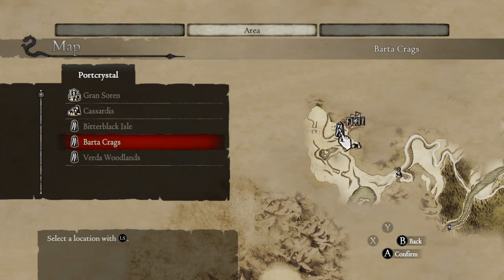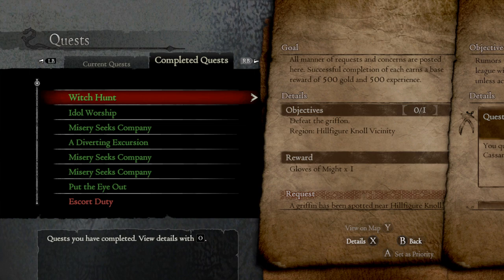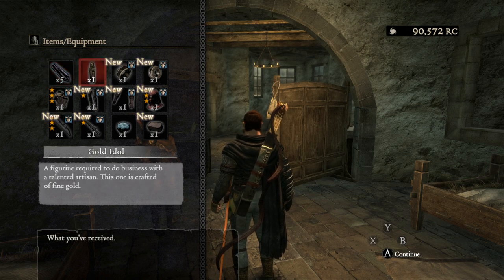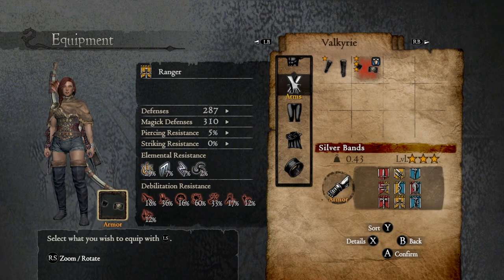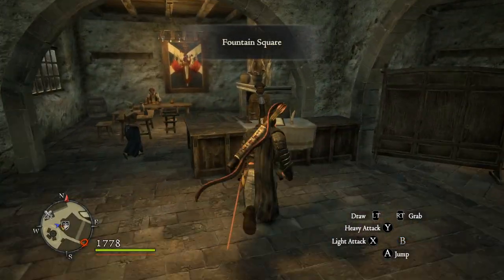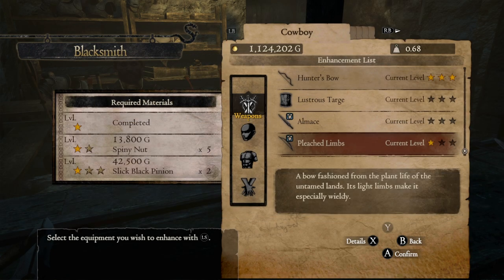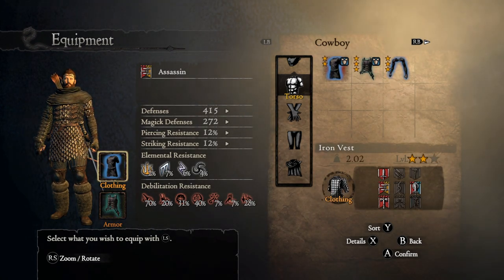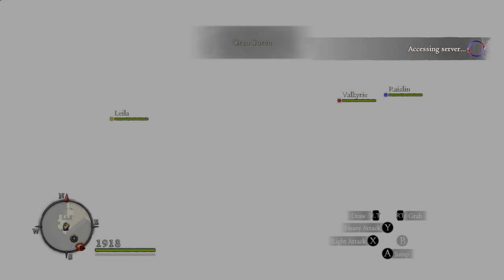Dragon's Dogma Let's Play - Part 29: Upgrading the Party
While the slow season continues, we're going to play one of my personal all time favorite RPGs. This playthrough includes updates made by the Great Mod Compilation found

Set in a huge open world, Dragon’s Dogma: Dark Arisen presents a rewarding action combat experience. Players embark on an epic adventure in a rich, living world with three AI companions, known as Pawns. These partners fight independently, demonstrating prowess and ability that they have developed based on traits learned from each player. PC users can share these Pawns online and reap rewards of treasure, tips and strategy hints for taking down the terrifying enemies. Pawns can also be borrowed when specific skills are needed to complete various challenging quests.

Dynamic combat experience – Cut off the four heads of a Hydra, climb atop griffins and fight airborne, or defeat dragons and other creatures by finding out their weaknesses.

Tons of content – Includes all previously released DLCs, pre-order bonuses, retailer-exclusives, and the Dark Arisen expansion content. Features the highly praised combat experience and rich customization, plus a huge underground realm to explore with terrifying monsters.

Customization options galore – Nine different vocations for players to choose from with a variety of skill options for each, armor that can be upgraded and enhanced, plus Pawn companions that can be trained to fit your desired combat style.
Stunning visuals – Beautiful high res graphics with increased fidelity.

All recordings and streams are done using OBS, an Elgato HD60 Pro, Logitech Pro X Headset, and a Samson G-Track Pro Mic.